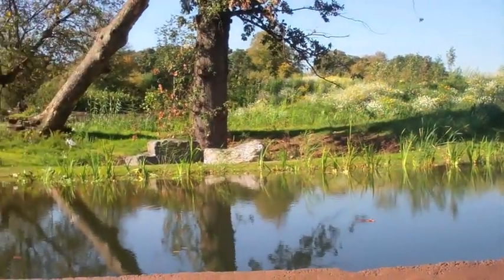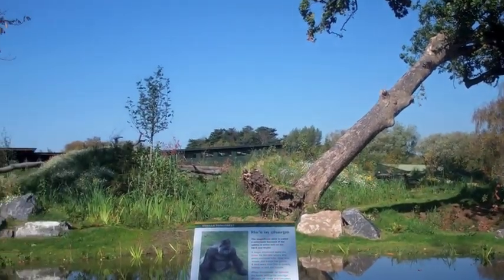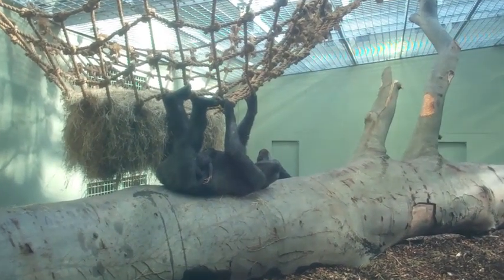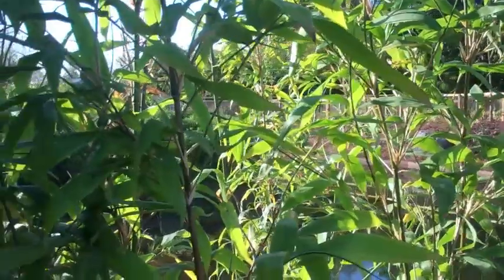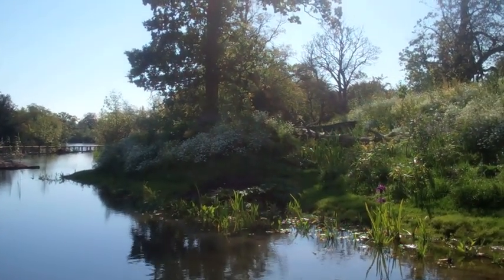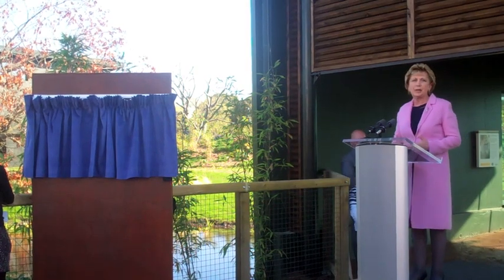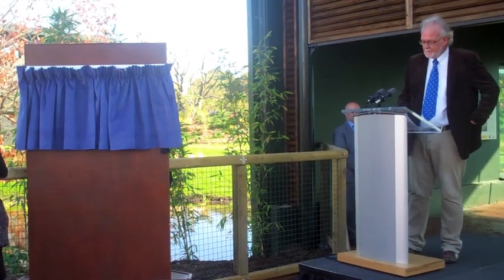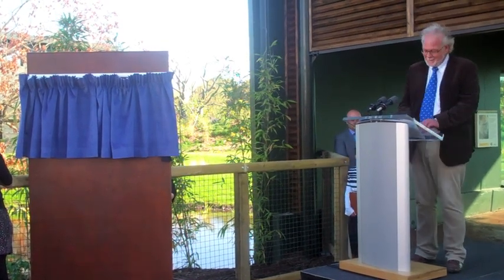irishtimes.com: Dublin Zoo gorillas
irishtimes.com: President Mary McAleese opens new rainforest habitat for gorillas at Dublin Zoo